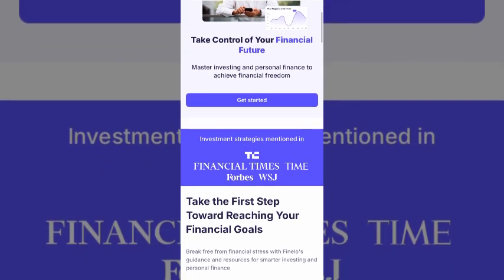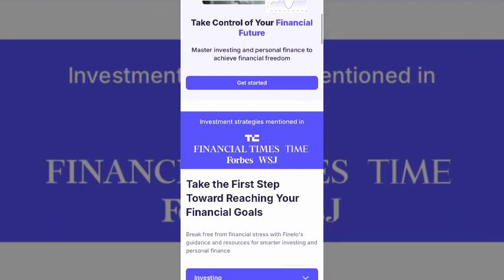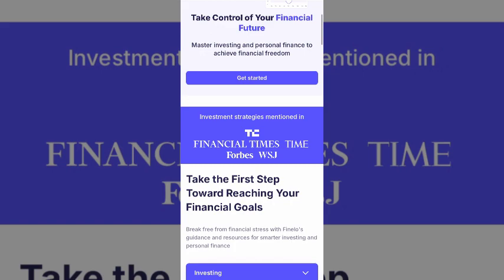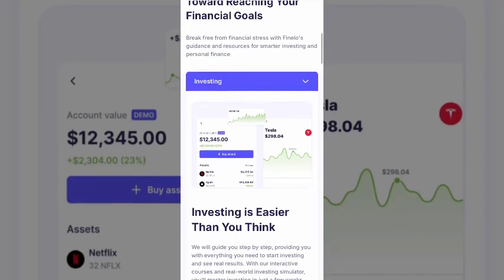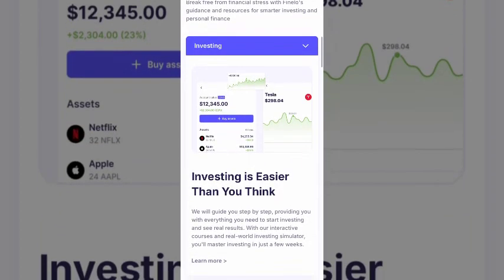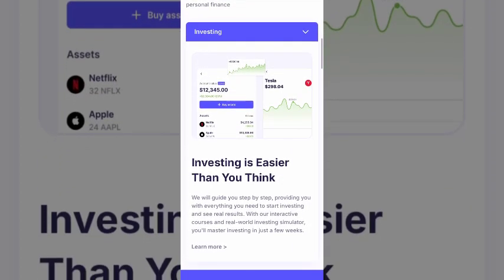Best Finelo trade simulator tips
In This Video, you will learn about Best Finelo trade simulator tips